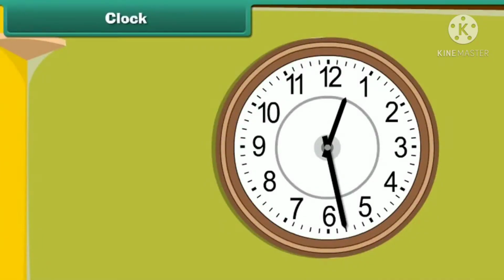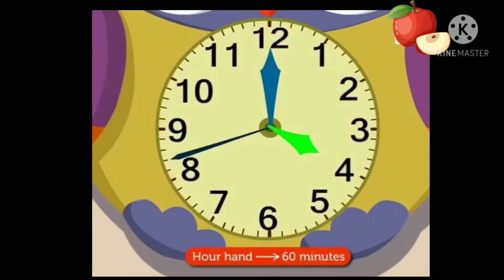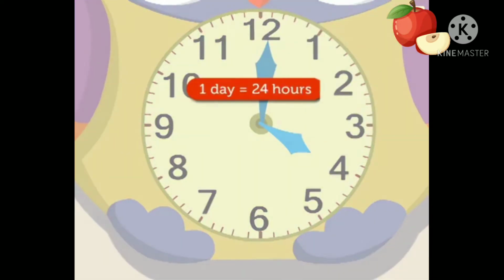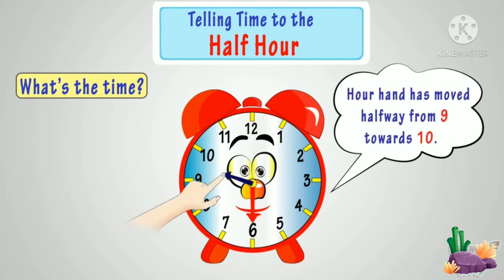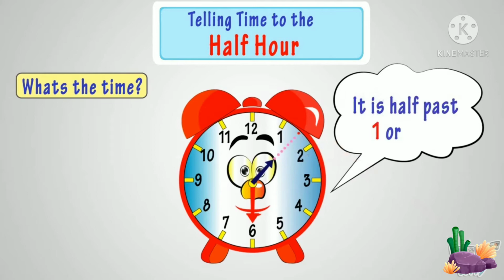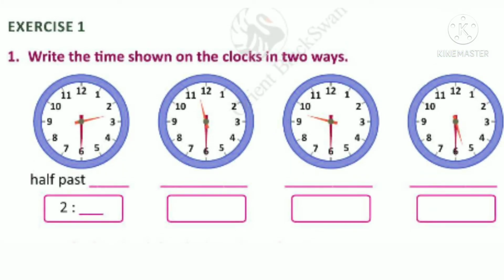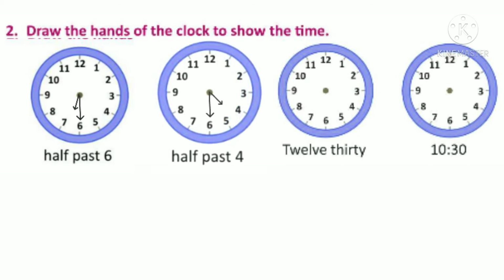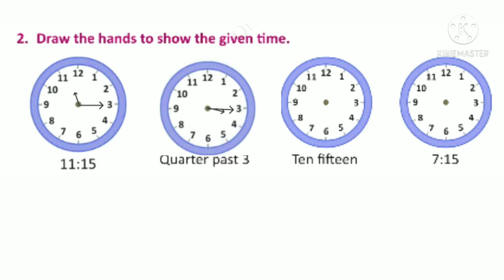Mathematics - Time ( Part 1 ) 05/01/2021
2nd Standard
Time
Uploded on - 05/02/2021
By- PRY